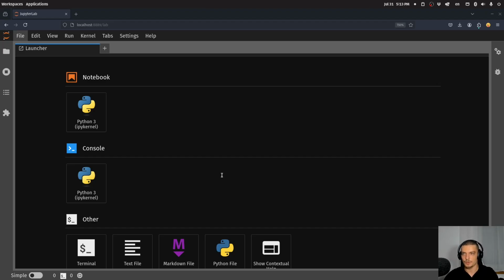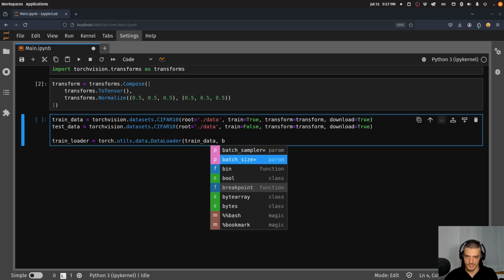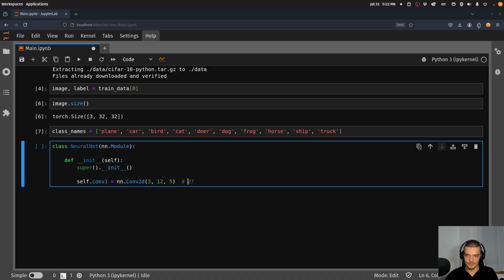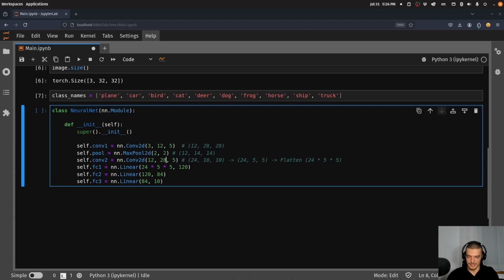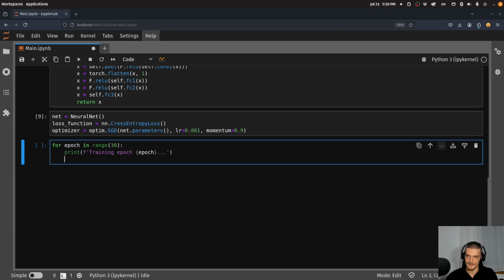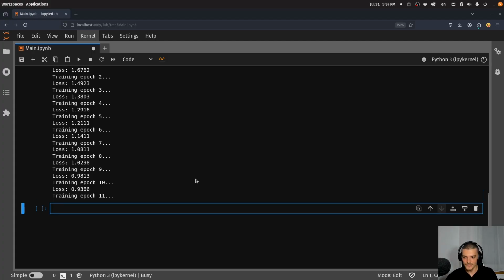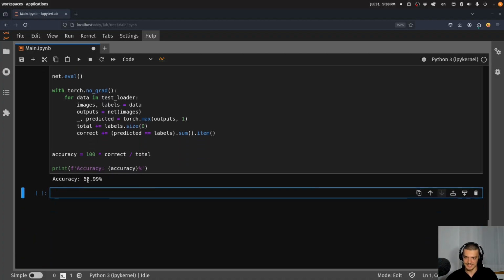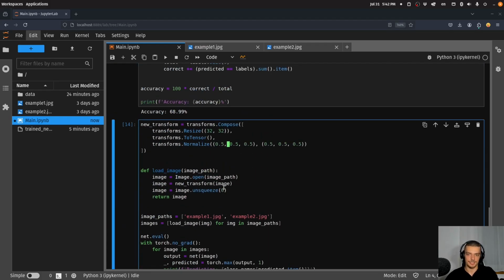Image Classification CNN in PyTorch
Today we train a convolutional neural network (CNN) in PyTorch, which classifies images from the CIFAR10 dataset.